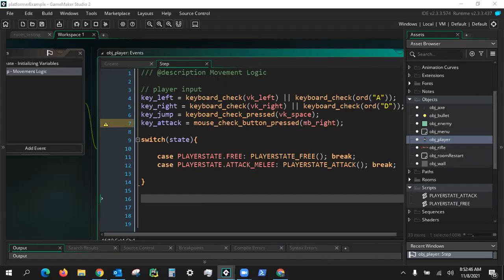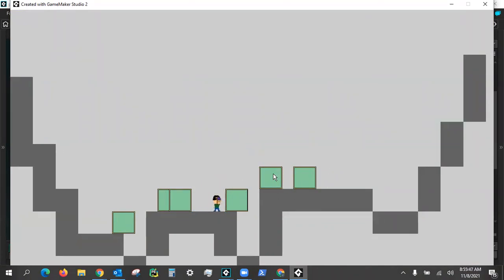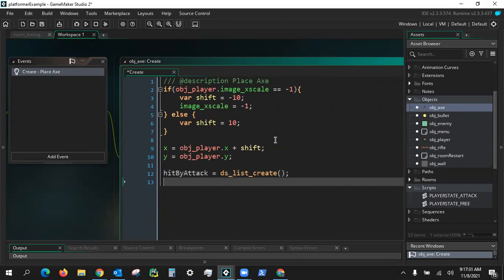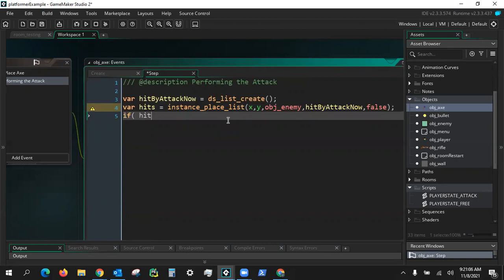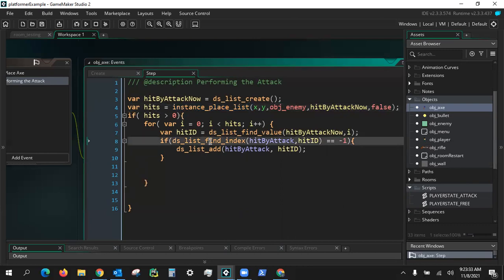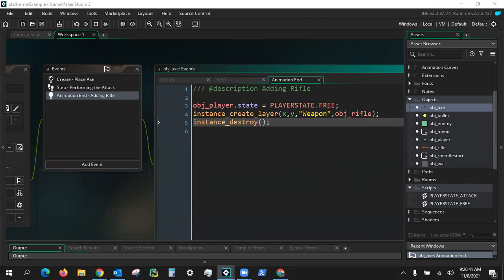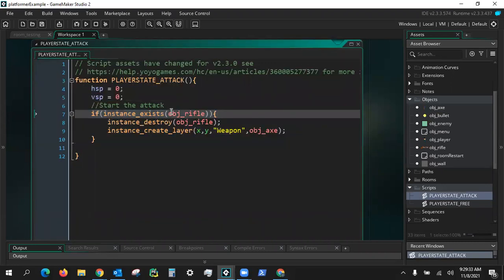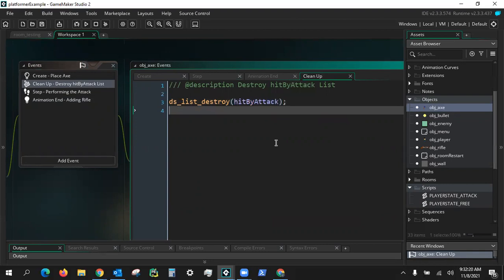Melee Attack Part III: Attack State & Axe Object